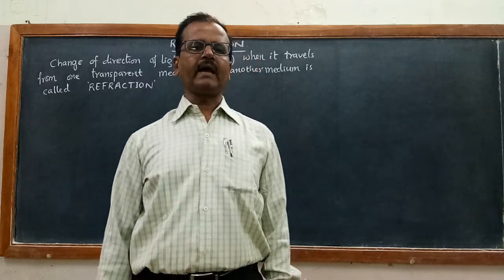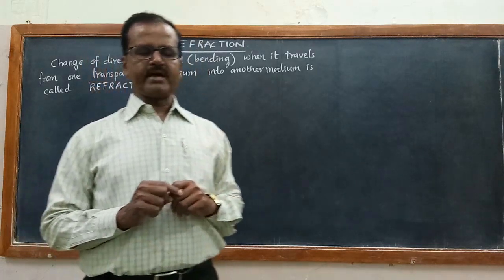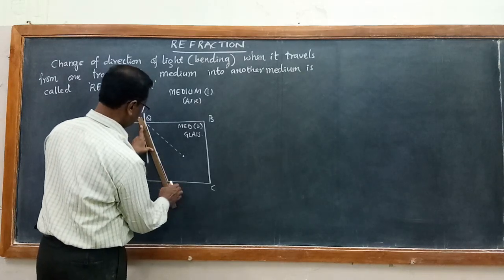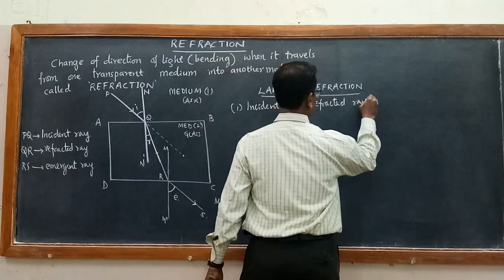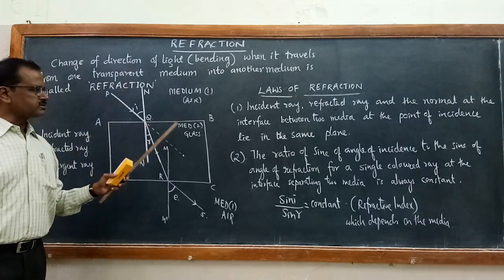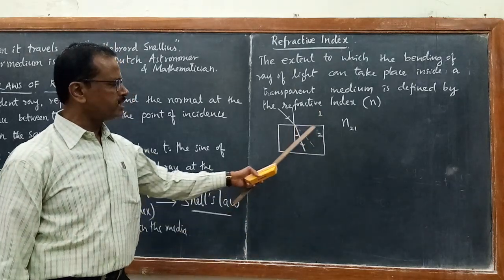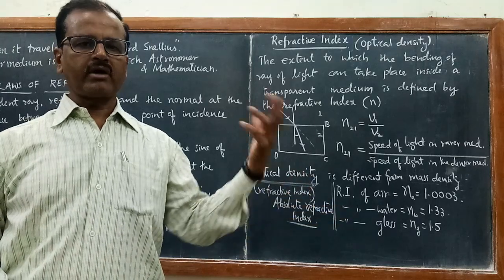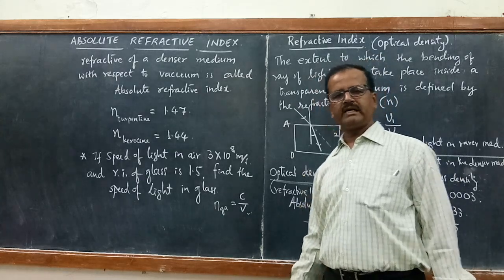X Phy MMK 23 JUNE 2020